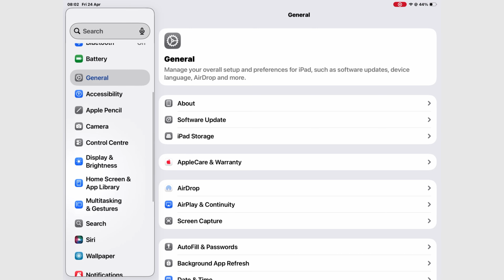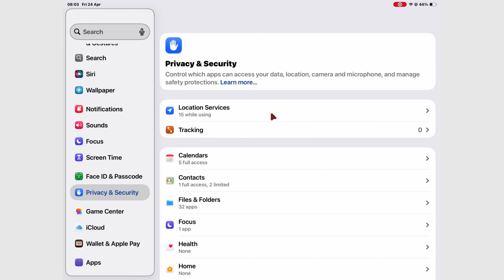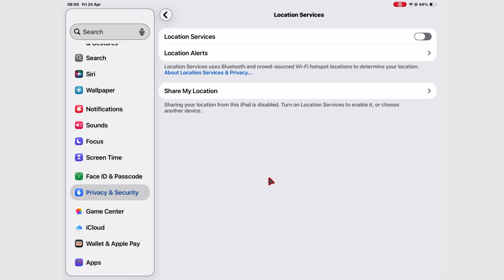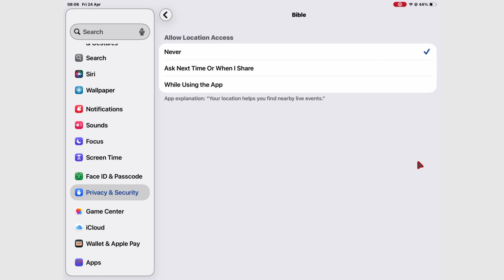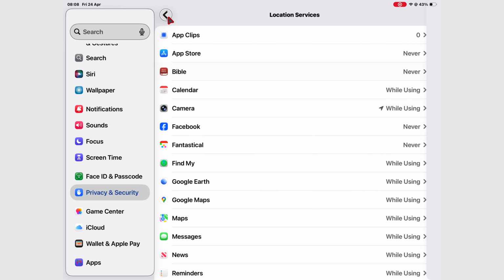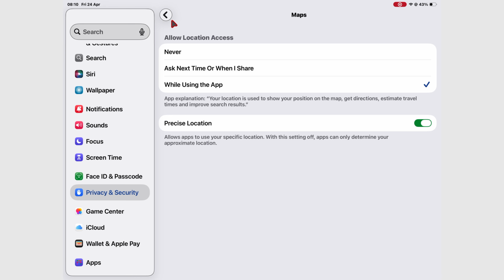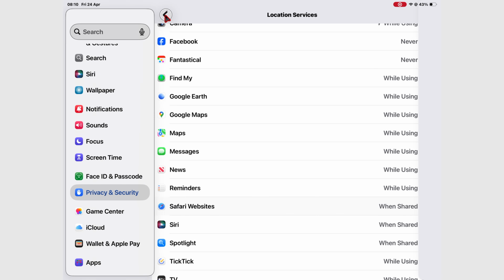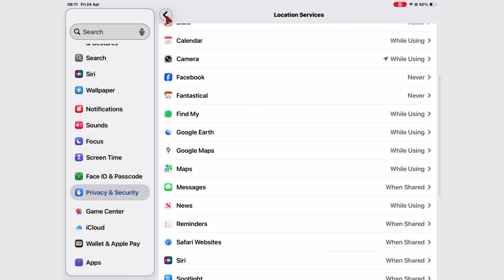#17 iPad tutorial for beginners: Understanding location permissions